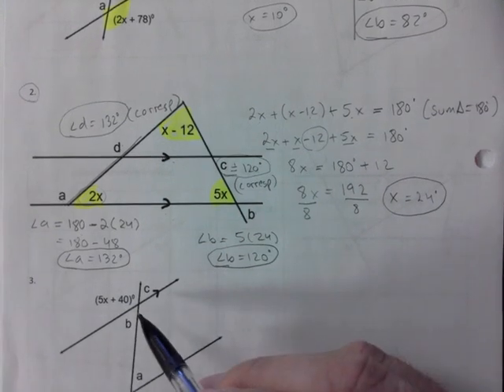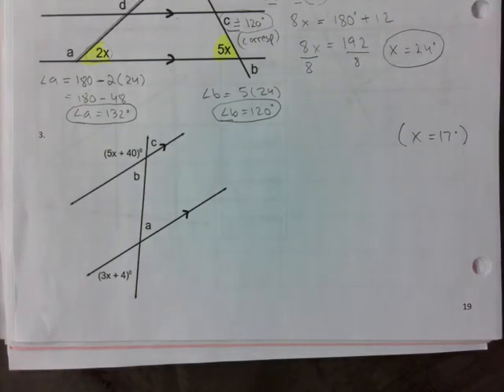APMPR3S CH 2 - MYSTERY ANGLES 2